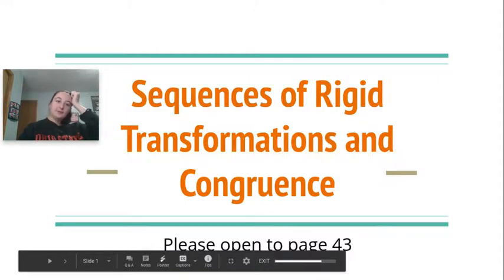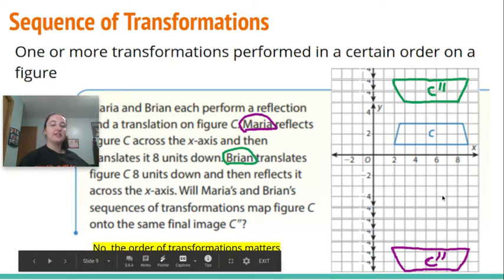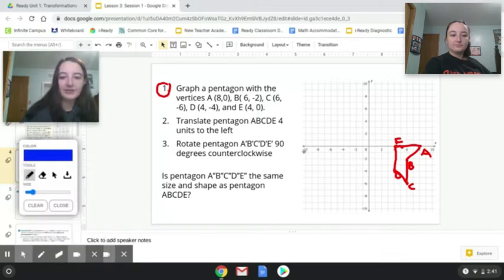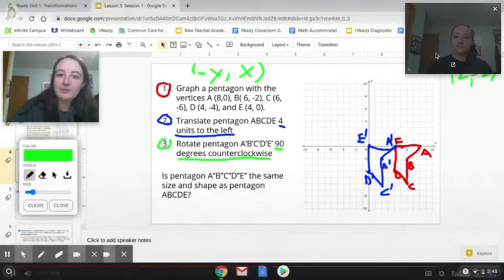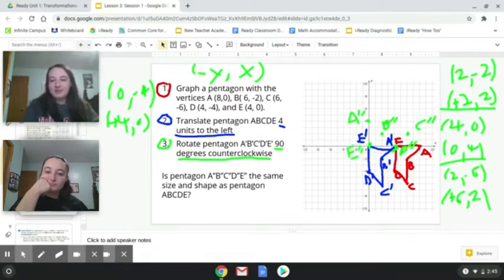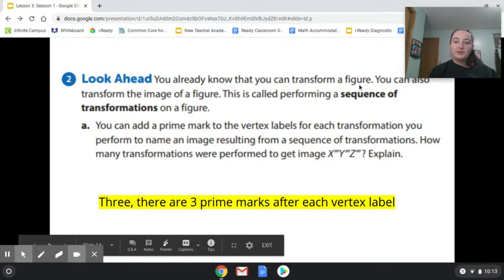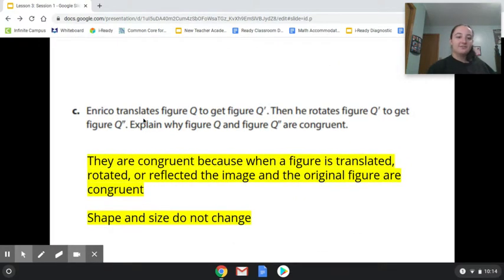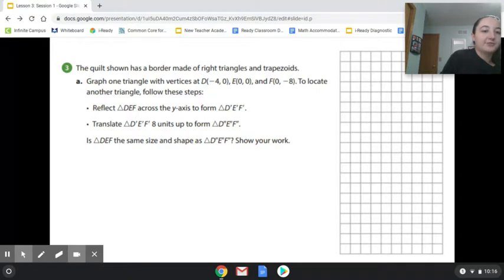Lesson 3: Session 1